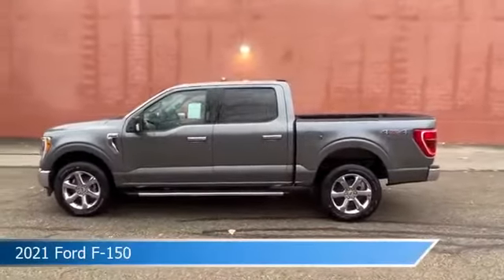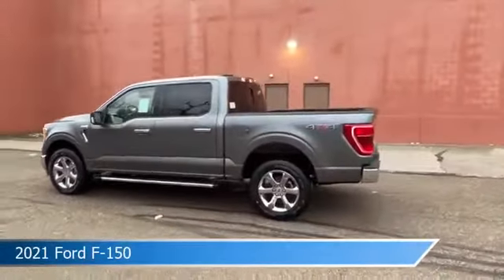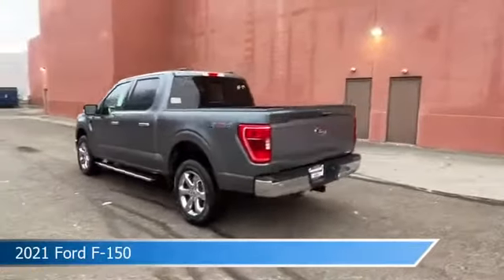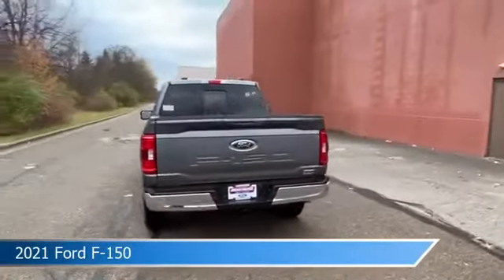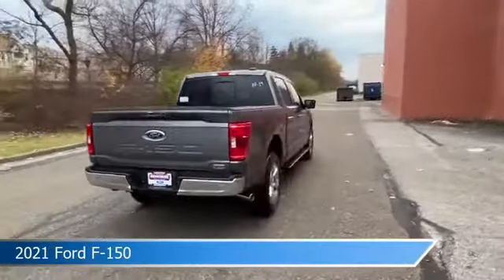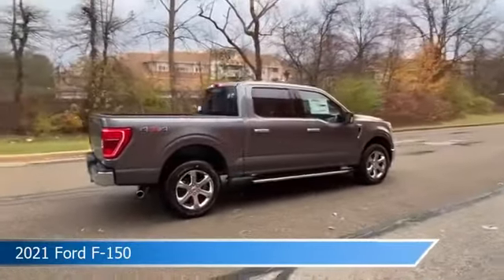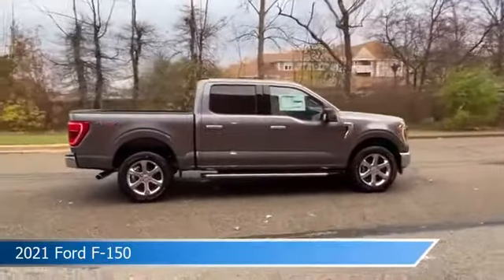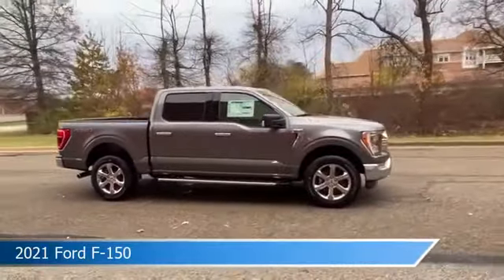2021 Ford F-150 1Y0590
2021 Ford F-150 1Y0590